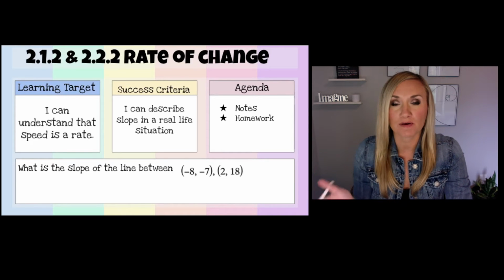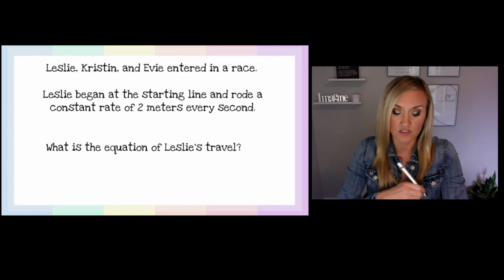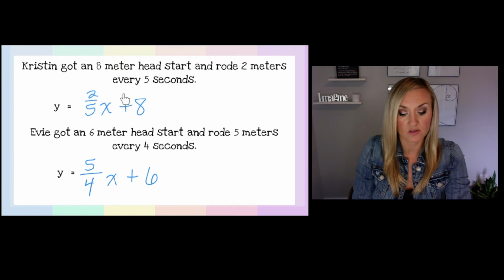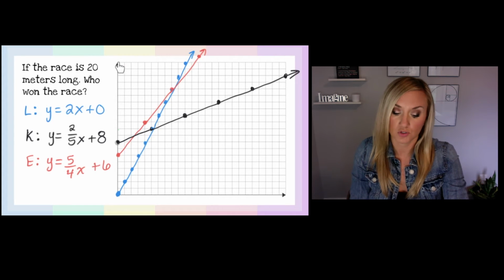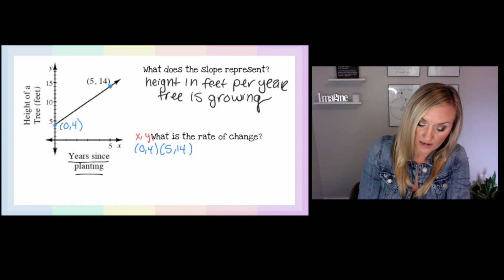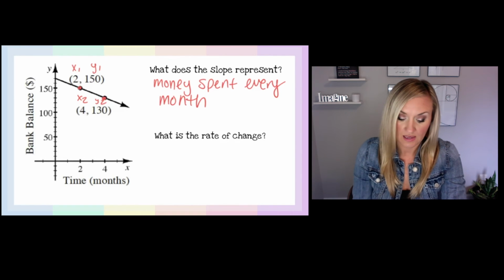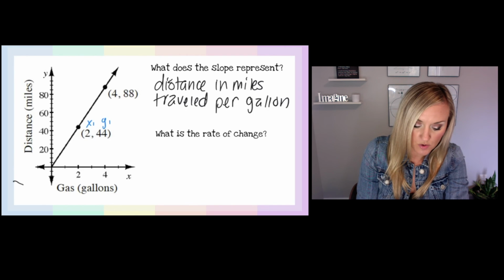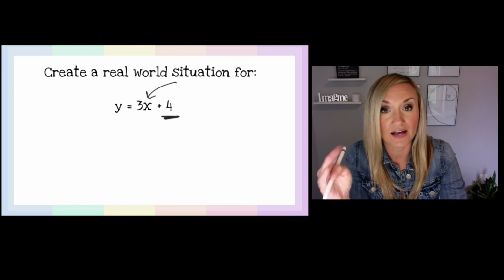Rate of Change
CPM 2.2.1 and 2.2.2